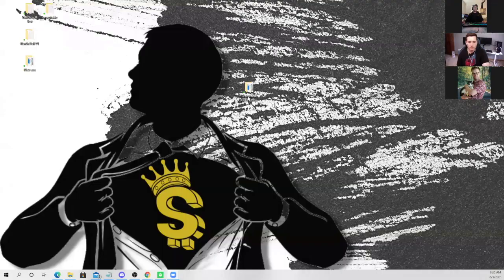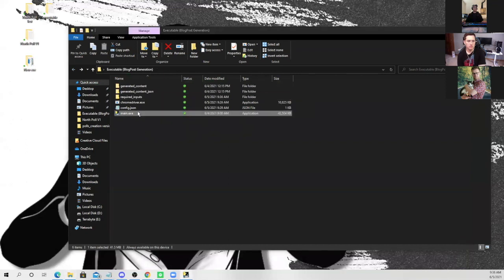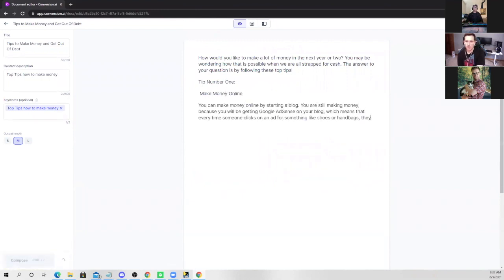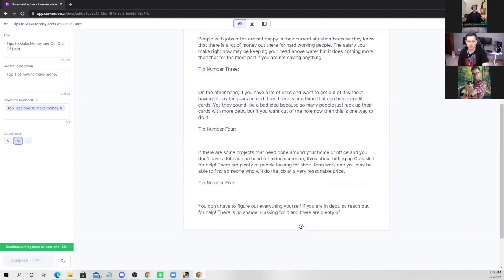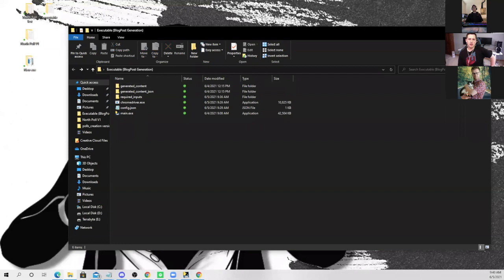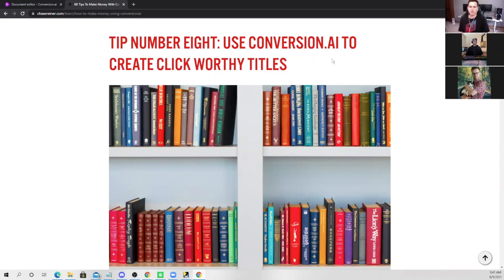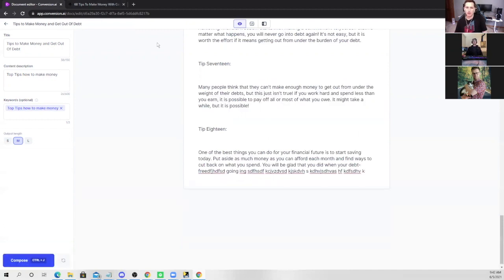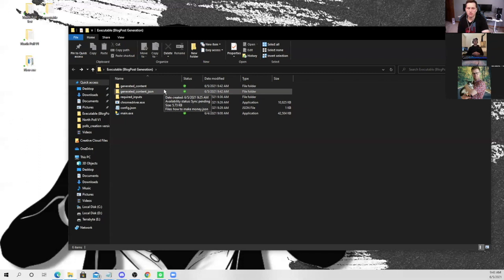Automated SEO Content Writing: Complete Articles In MINUTES